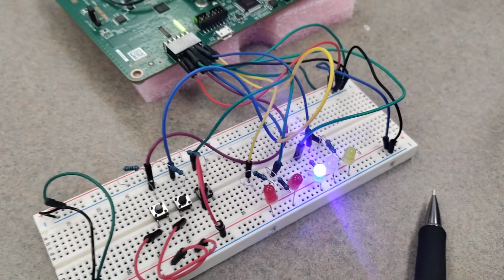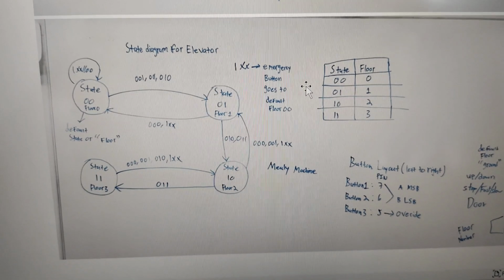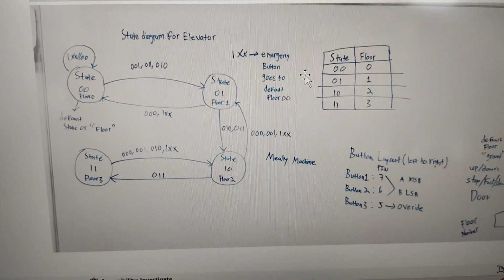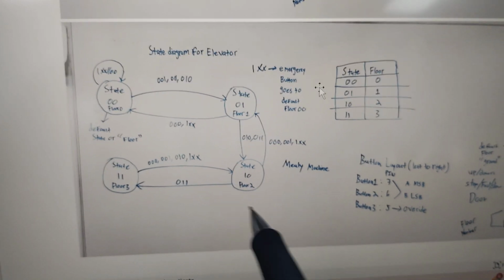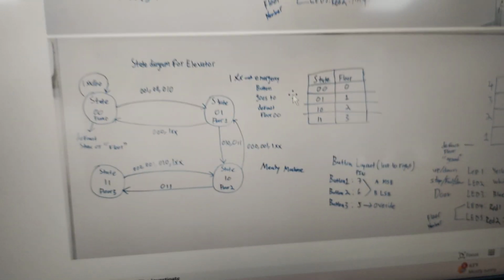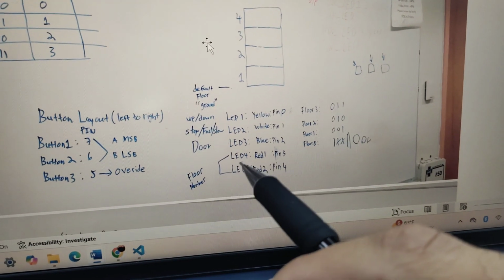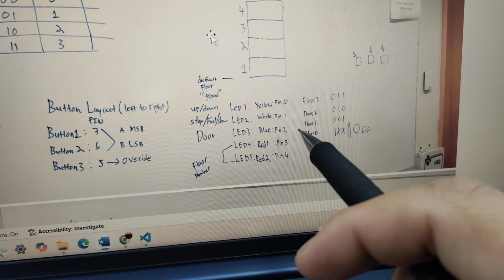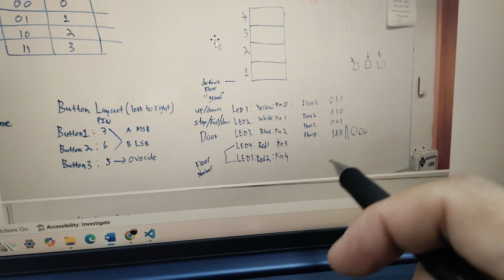EE 104 Lab 7 Task 3: Elevator Hardware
SJSU EE 104 Lab 7 Task 3: Elevator Hardware